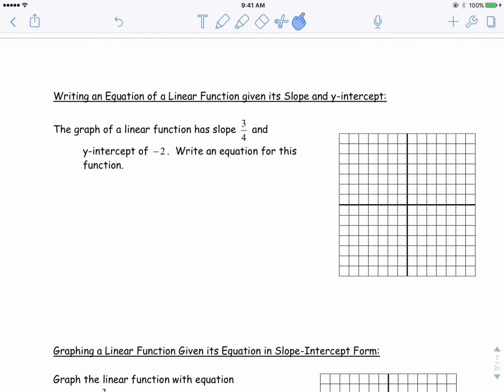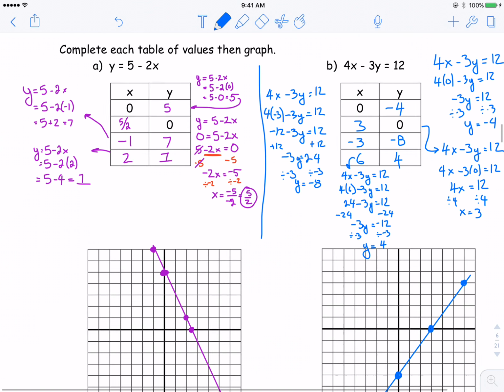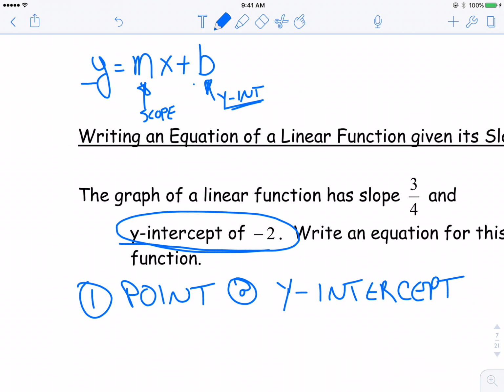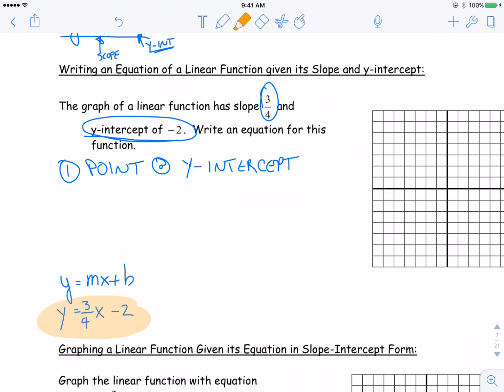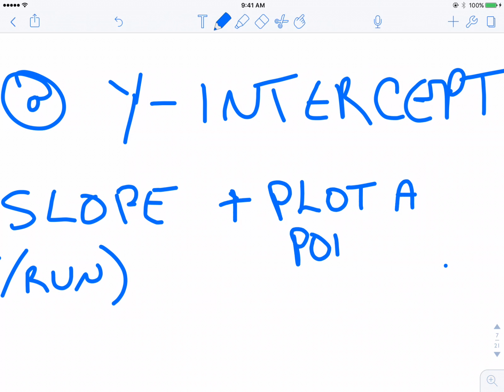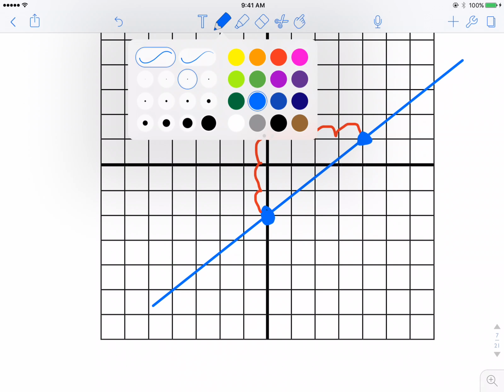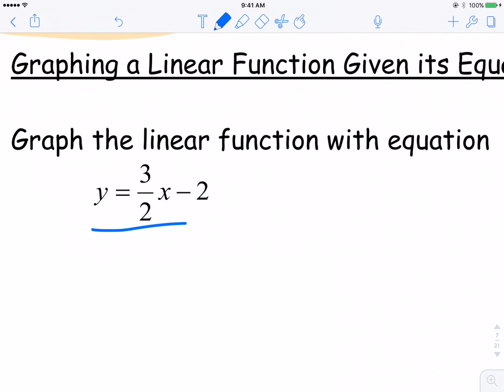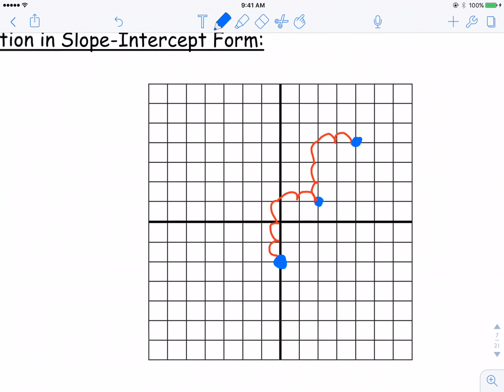FMP 10 6 4 #3